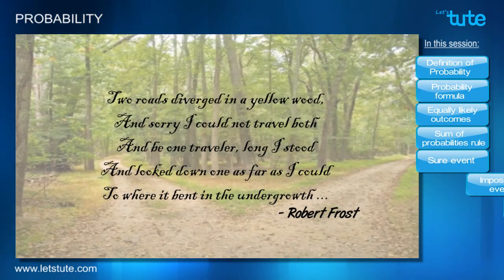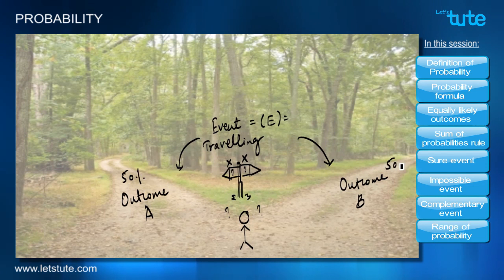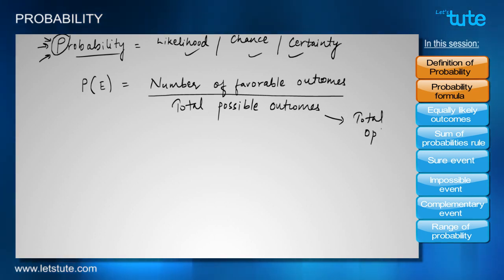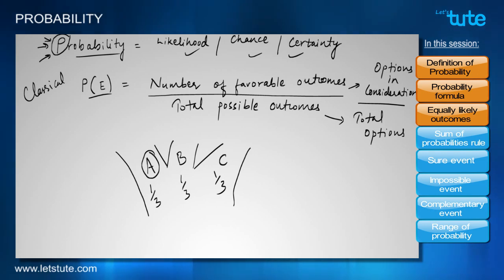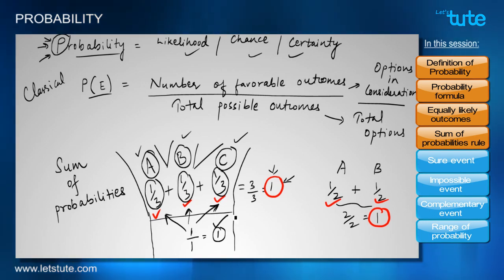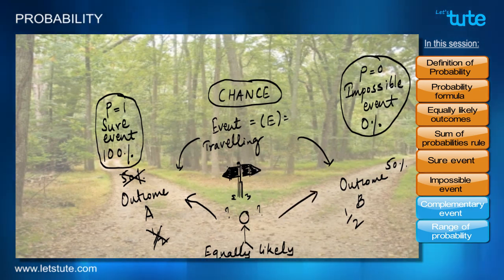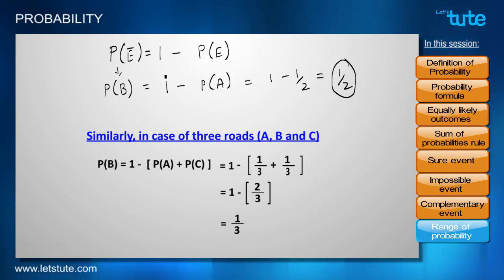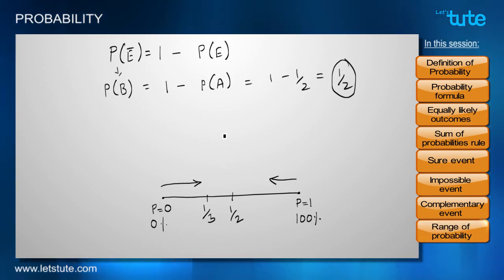Introduction to Probability | Basic Probability | Algebra | Math | LetsTute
In this online Math video Tutorial and Lecture on Probability you will learn Probability and different terms related to Probability with its basic & probability formulas

In this video of Probability you will learn:
0:00 Introduction
1:20 Definition of probability
1:45 Probability formula
2:35 Equally likely outcomes in probability
3:30 Sum of probabilities rule
4:19 Sure event in probability
4:38 Impossible event in probability
5:25 Complementary event
6:47 Range of probabilities

Basic Probability
Maths Probability
Probability is a way to measure how likely it is that something will happen
What are equally likely outcomes in probability
Probability formula
Sum of probabilities rule
Complementary event and its probability
Sure event in probability
Impossible event in probability
Range of probabilities
Addition rules

Equipment:

1: Green Backdrop Background YouTube Video Shooting
2: DIGITEK® (DTR 550LW) (170 CM) Tripod For DSLR, Camera
3: Godox SB-UBW Series Octa (SB-UBW120 47'') lights
4: Cellphones TriPod t Adapter For Mobile Phone
5: Aerial Acoustic Foam
6: Travel Adapter
7: AmazonBasics Camera Lens Protective Pouches - Water Resistant
8: AmazonBasics Backpack for Cameras and Accessories

Accessories:

1: SanDisk 128GB SD Card - SDSDXXY-128G-GN4IN
2: SanDisk 128GB Extreme Pro SDXC UHS-I Card - C10, U3, V30, 4K
3: Canon EF-S 24mm f/2.8 STM Lens
4: Spe Tulip 58Mm Flower Lens Hood (Black) For Canon Eos
5: Graphic Tablet
6: Microphone with 20ft Audio Cable
7: Headphones for Home & Recording studio
8: Studio Condenser Microphone

Software:

1: Effects and Cinema 4D Lite: 3D Motion Graphics Using CINEWARE
2: Adobe Photoshop CC for Photographers 2018 Paperback